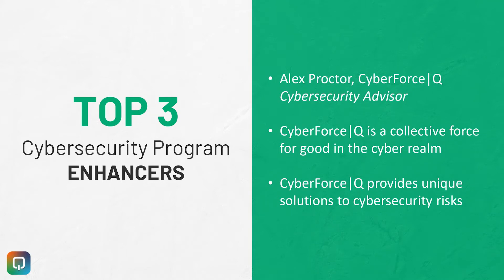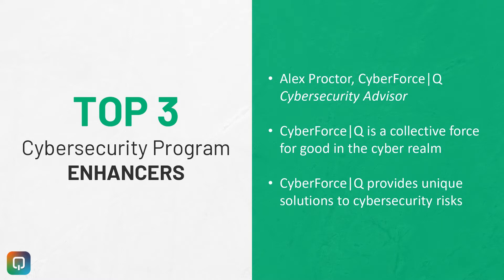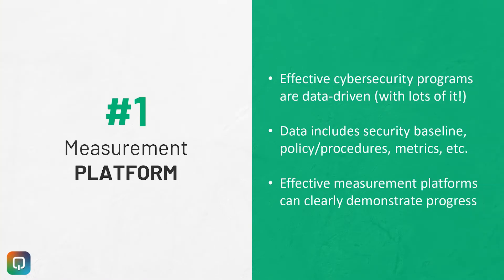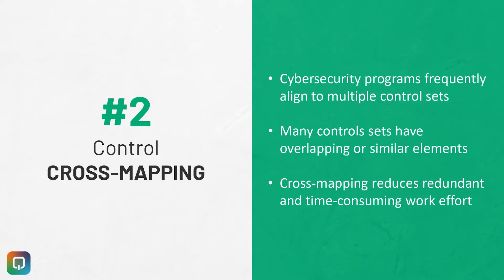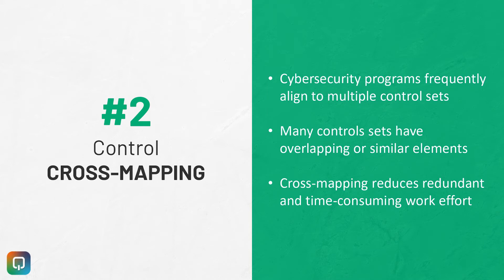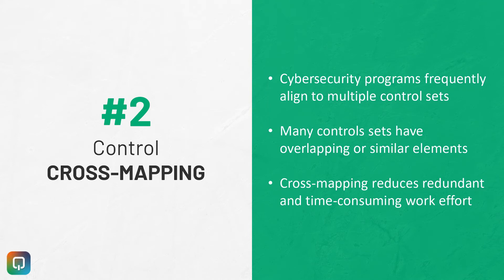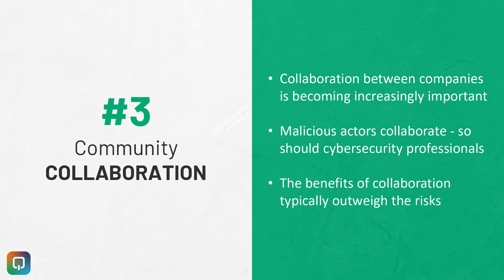TOP 3 Cybersecurity Program Enhancers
Do you want to learn to build a cybersecurity program for your organization? In this video, we discuss the top 3 cybersecurity program enhancers!

CyberForce|Q is a force for good in the cyber realm.

We provide organizations with unique solutions to cybersecurity risk. We'll deliver strategic guidance and operational capability that combine to drive quantifiable cybersecurity program advancement.

Our services lines, Q|FRAME, SEQ|OPS, and H|SOC will help you quantify your security risk and then implement 24x7x365 real time monitoring.